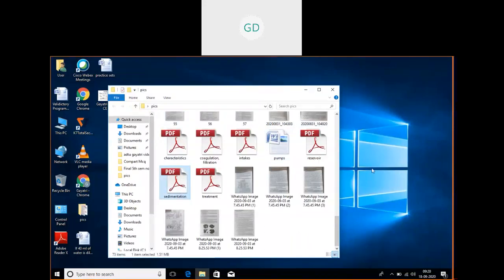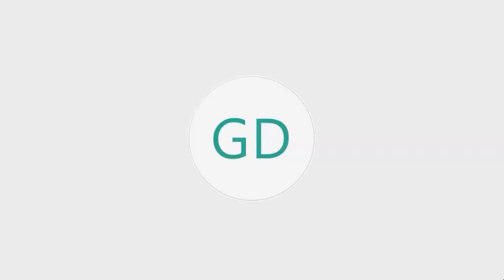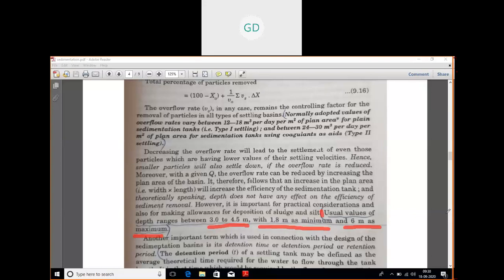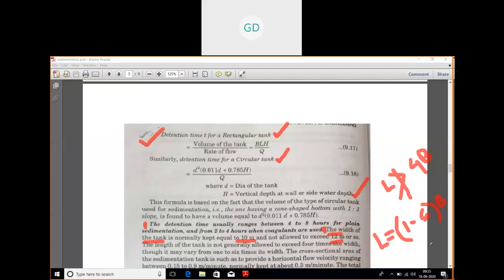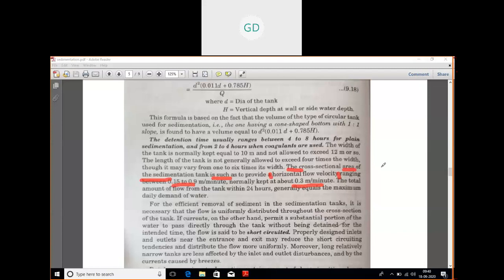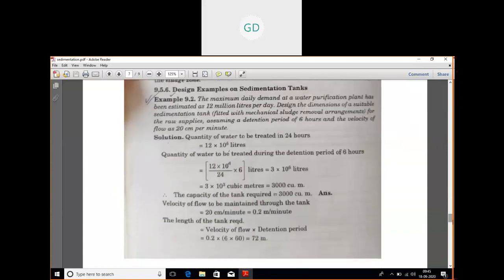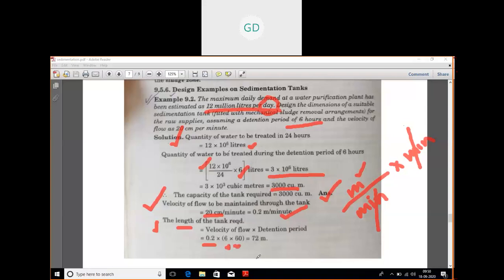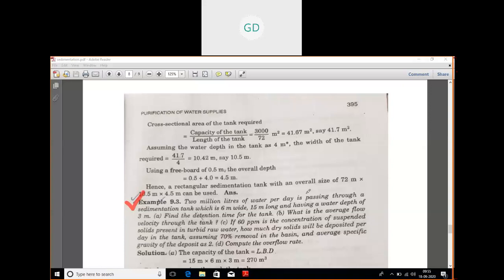Environmental Engg , Sec A, 18/09/2020, Time 9:15 am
Plain Sedimentation Design Concepts and Numerical Solving